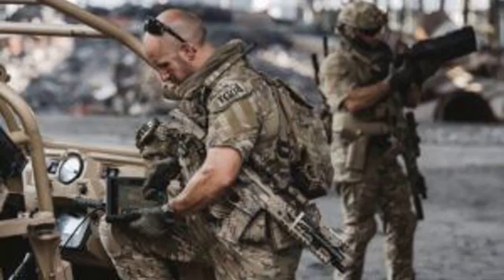DroneShield Unveils DroneSentry C2 Tactical A New Era in Handheld Drone Defense Systems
DroneSentry-C2 Tactical, a Field-Ready Command-and-Control System for Enhanced Counter-Drone Situational Awareness

DroneShield, a leading company in drone technology, has announced the launch of its new product, DroneSentry-C2 Tactical (DroneSentry-C2T). This new offering is a rugged, tablet-based command-and-control system designed to provide real-time counter-drone situational awareness.

The DroneSentry-C2T is a field-ready version of DroneShield’s primary Command-and-Control solution, DroneSentry-C2. It allows operators to maintain awareness of multiple portable, on-the-move, and fixed site systems in their area of interest. The system integrates with both DroneShield and third-party devices, such as the RfPatrol body-worn drone detector and the DroneSentry-X mobile and fixed site drone detection and defeat system.

The system features an intuitive satellite map-based display and facilitates two-way communication between the user and the network of counter-drone devices. It provides the ability to demonstrate drone detections from a network of sensors back to a central point on a rugged user tablet. Additionally, where lawful, it can activate drone defeat systems.

“The release of the DroneSentry-C2 Tactical solution is in line with modern defense technology trends, pushing enhanced situational awareness and decision-making tools to the operator at ‘the edge’. It allows personnel on the ground to take a more strategic view of the area of operation,” said Angus Bean, DroneShield’s CTO.

He further added, “DroneShield is both a sensor maker and a developer of C2/sensor integration systems, which enables us to provide an optimized experience for the end user. The release of the DroneSentry-C2T enables us to utilize our position as the global leader in the C-UAS handheld systems, and introduce the world’s first command-and-control system for a hand-held C-UAS environment.”

The launch of DroneSentry-C2T not only enhances the solutions for existing DroneShield users but also offers a new entry-level C2 solution to customers who do not require the full DroneSentry solution.

“As we are seeing in Ukraine and other places around the world, handheld C-UAS devices enable cost-effective, mass-scale drone detection and defeat capability. DroneSentry-C2T enables to network these groups of devices together, without a limitation on the size of the amount of devices, to provide a central point of awareness and response, either in the hands of a single master user or distributing information amongst multiple users in the field,” Bean explained.

The product has recently completed successful trials with the US Department of Defense.